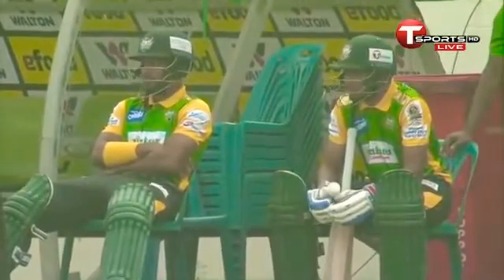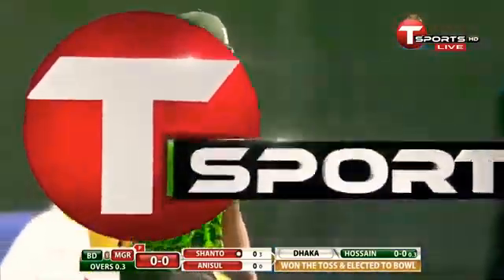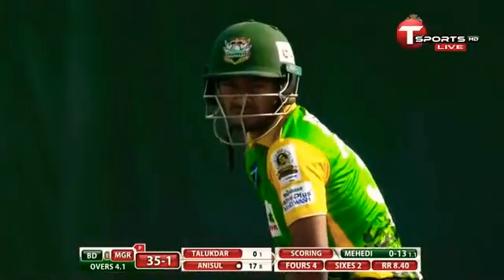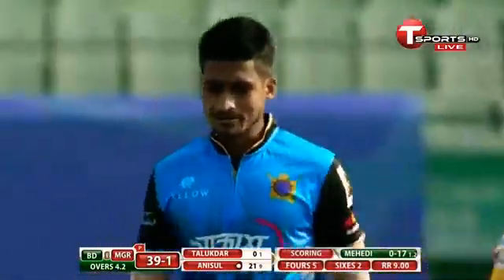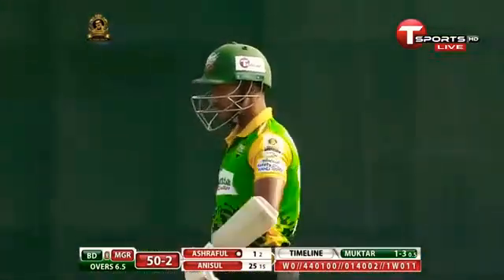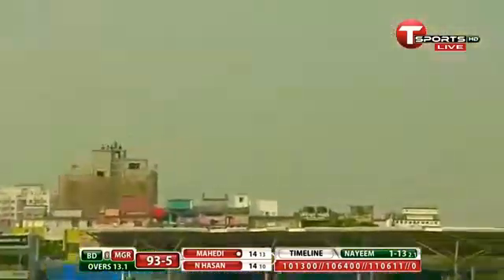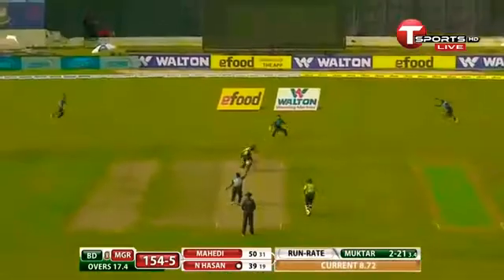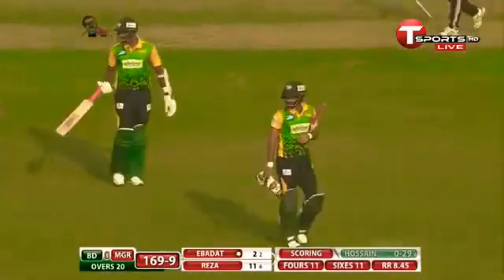Minister Rajshahi vs Beximco Dhaka | 1st Innings Highlights | 1st Match | Bangabandhu T20 Cup 2020